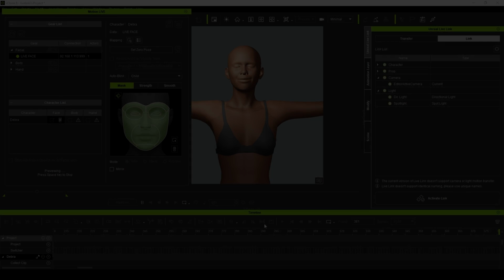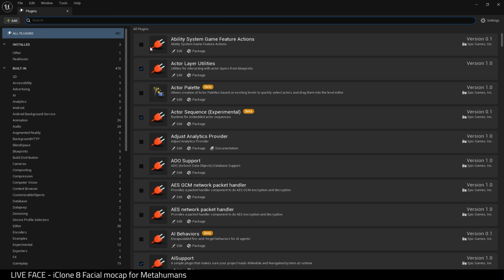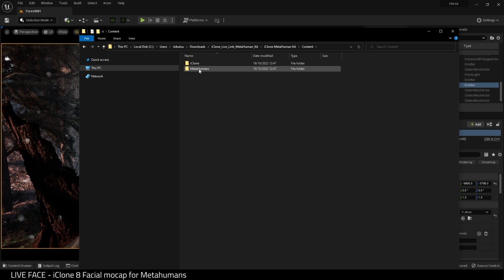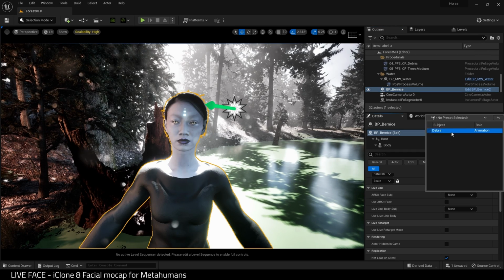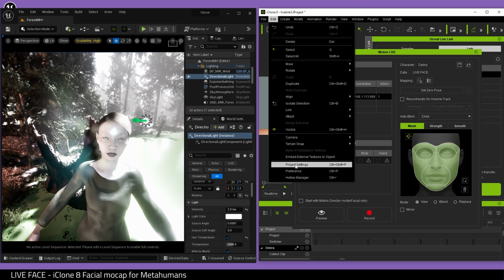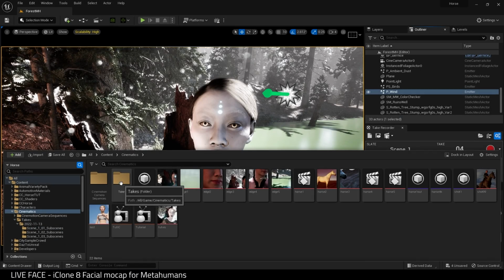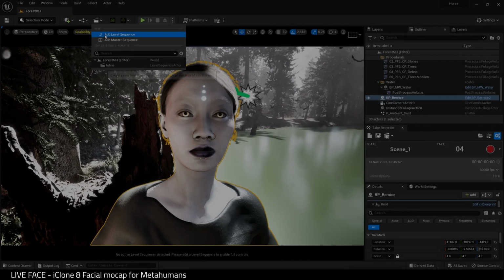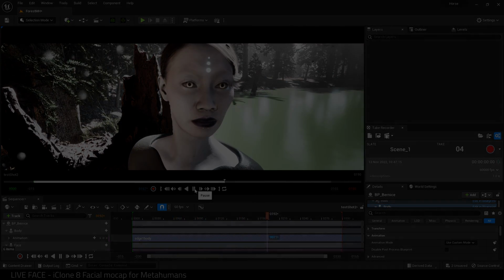Facial Mocap for Metahumans - LIVE FACE Setup Tutorial - iClone 8 & Unreal Engine 5.1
A tutorial to teach you how to  setup LIVE FACE profile
for Motion Live on iPhone, iClone 8 and Unreal Engine 5
and use it with Metahumans